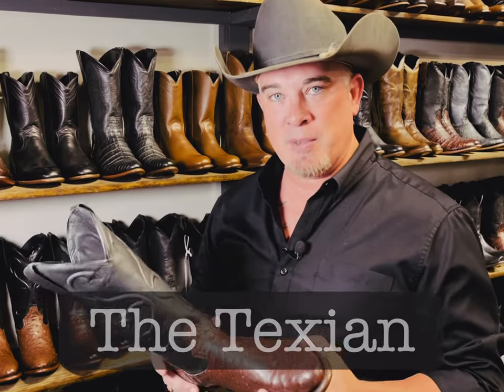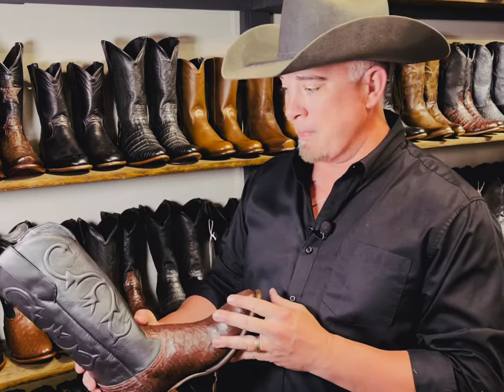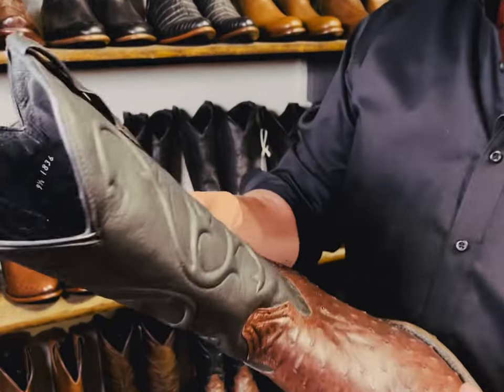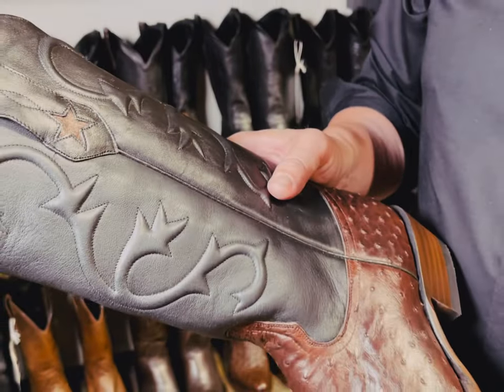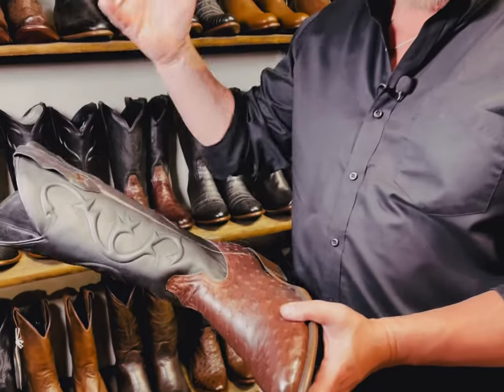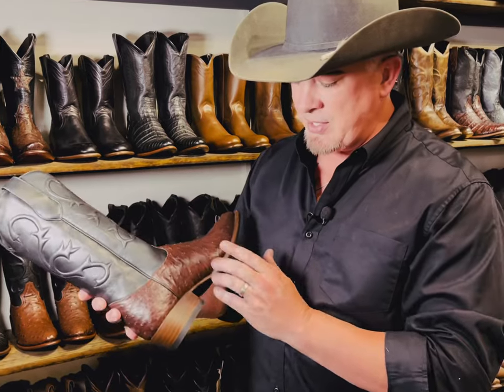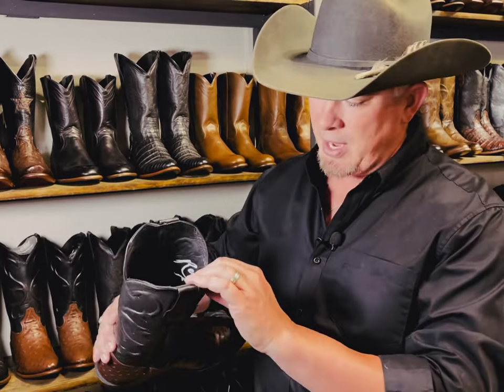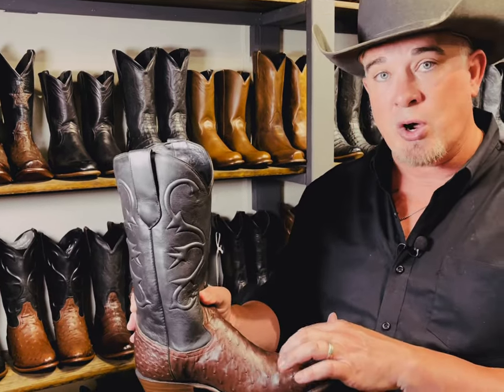The Texian by Republic Boot Co.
Ostrich is one of the most versatile hides that we utilize. It is extremely soft, but as strong as alligator.  With tobacco brown ostrich and black uppers, it is absolutely one of the most beautiful boots you can buy.

We use no synthetic material and every part of it is handmade (which is why this boot will last a lifetime). These details are important.

Lux-calf interior for glove-like comfort.  Full leather insole (for breathability and custom shaping to your foot). Uppers are dragon corded and 12" high. Heel is leather stacked 1 1/2”.  Soles are hand pegged with lemonwood.  Reinforced pulls.